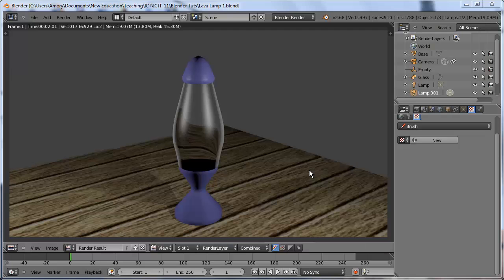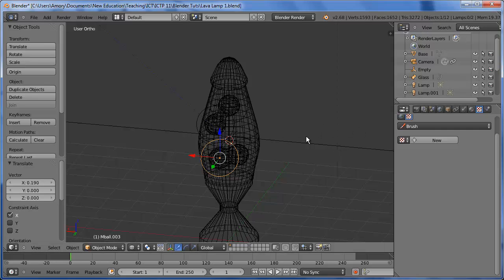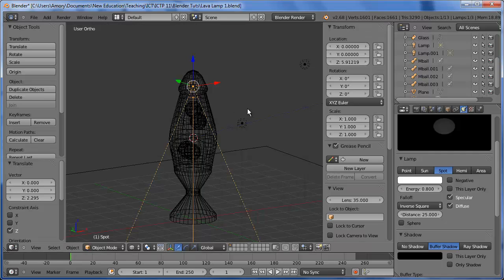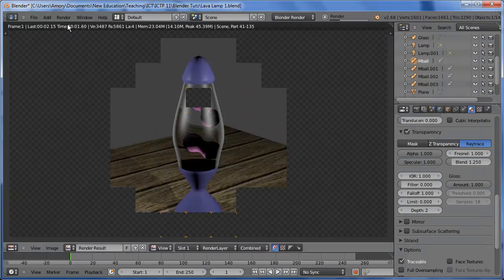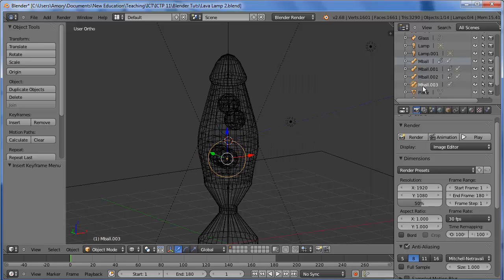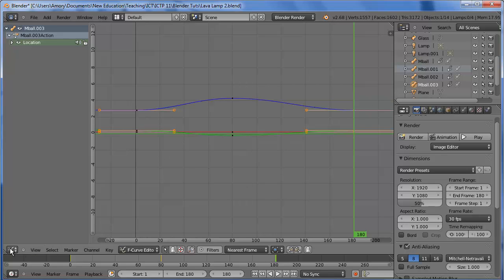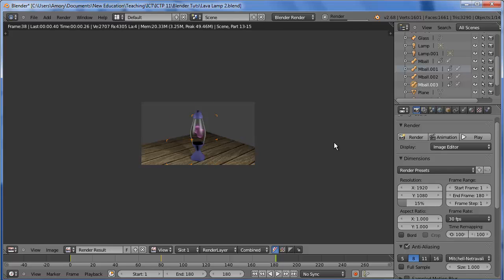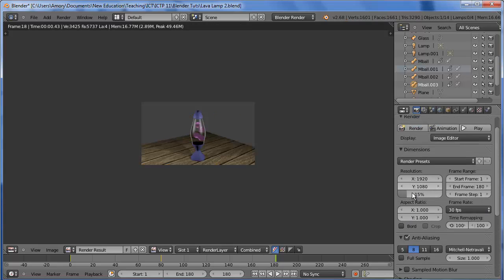Blender Lava Lamp Part 2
This is the second part of the lava lamp tutorial.  This lesson focuses on creating the lava material using metaballs.  Afterwards, you will learn some more animation techniques for creating a looping animation.  This tutorial is based on Blender Basics 4th edition by James Chronister.